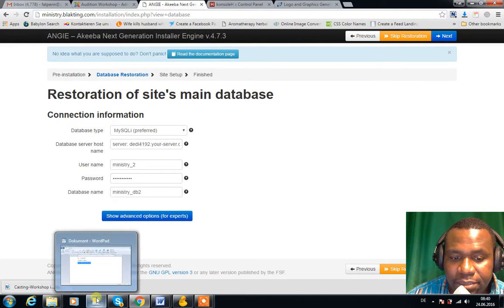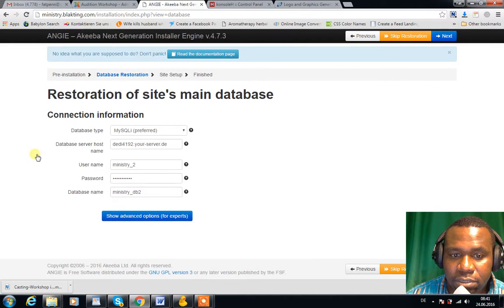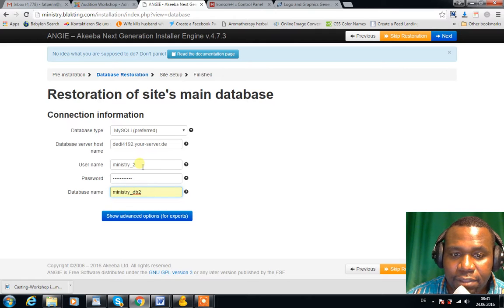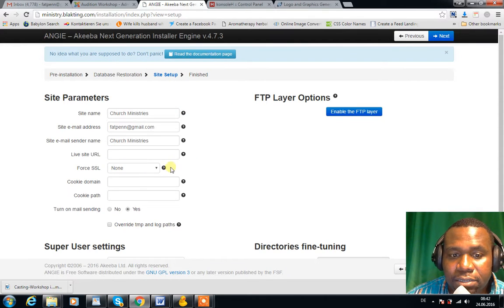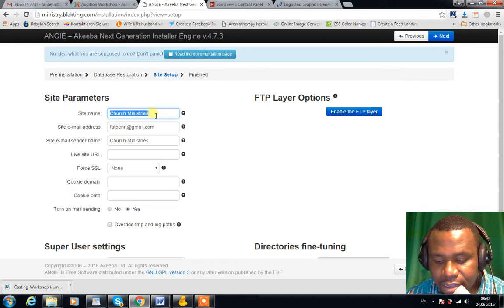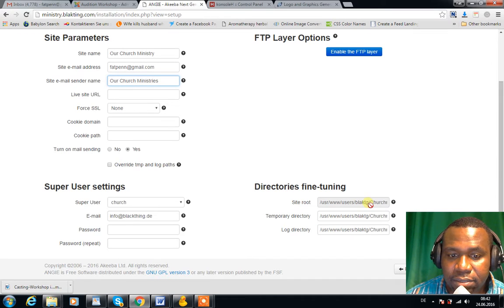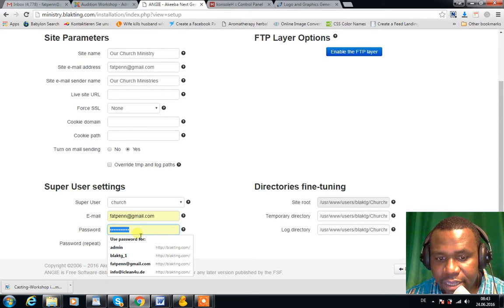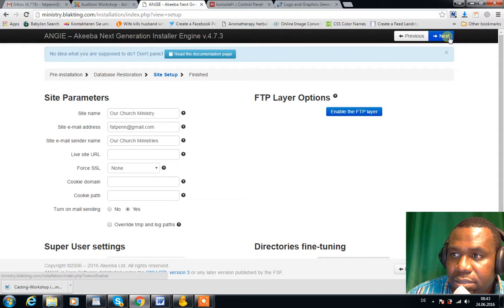Create a Church Website With Joomla In Minutes - 3